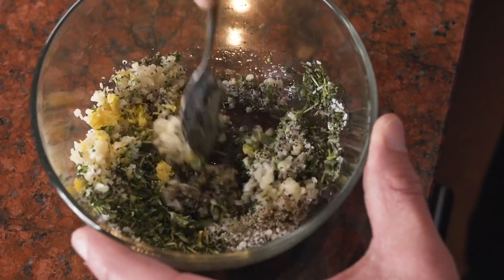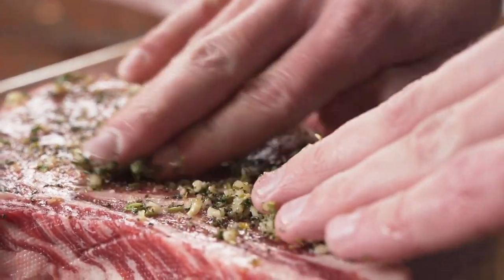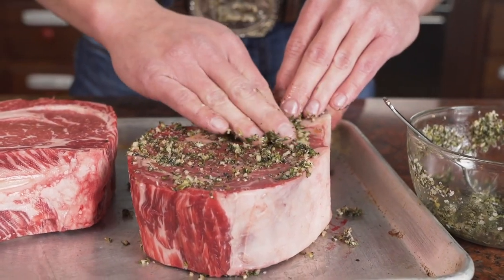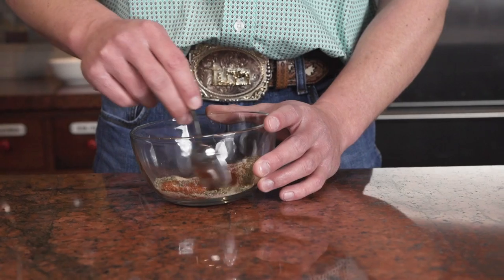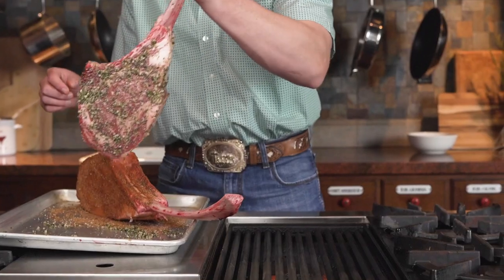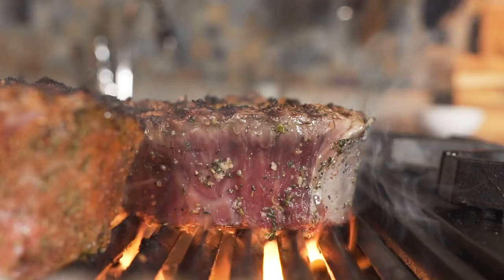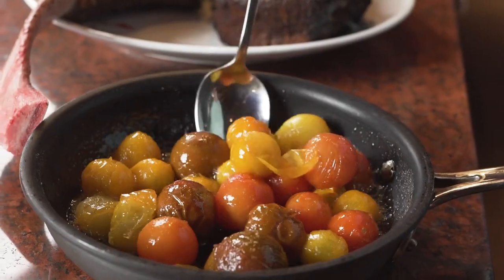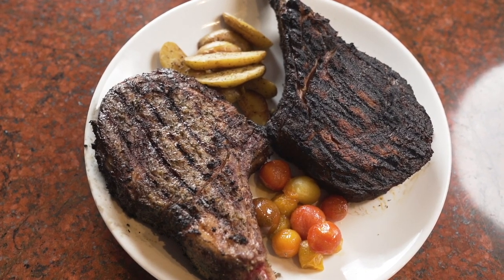Lemon Thyme and Cowboy Grilled Tomahawk Oklahoma Steaks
Farmer and rancher Lane Gorrell (@lanegorrell10) makes two delicious rubs for his grilled tomahawk steaks and pairs with roasted tomatoes and potatoes for a simple yet incredibly satisfying meal. Would you share?